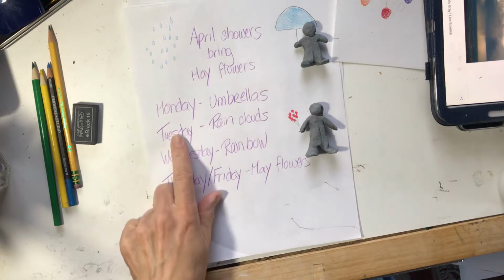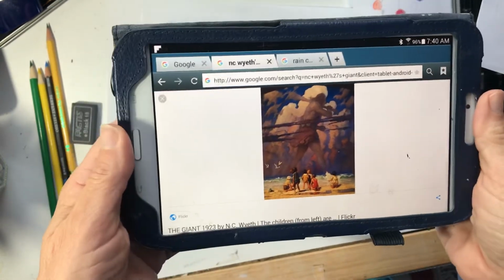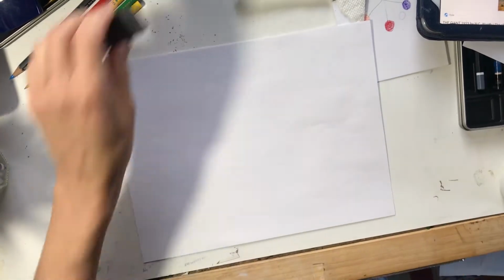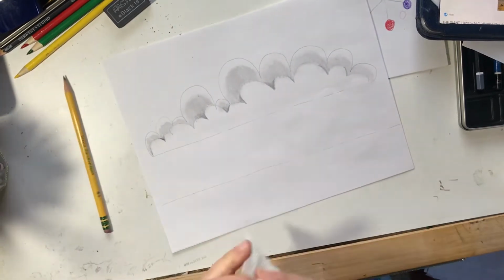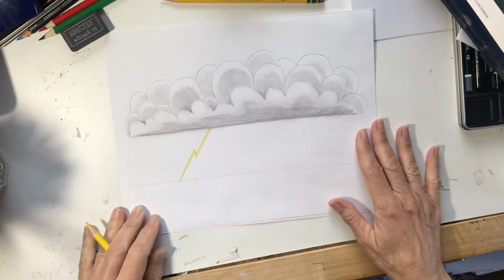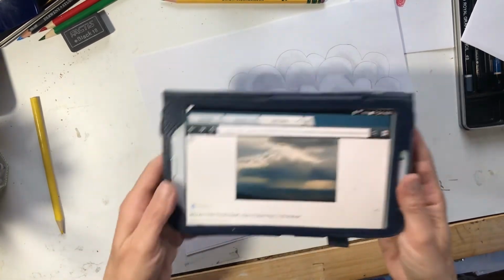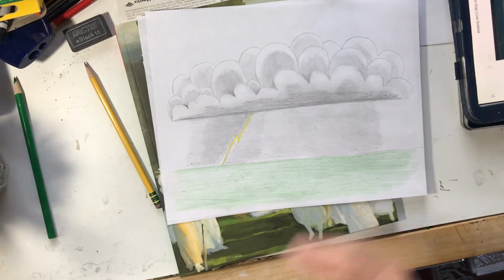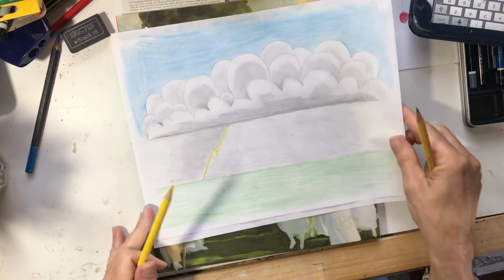How to draw rain clouds